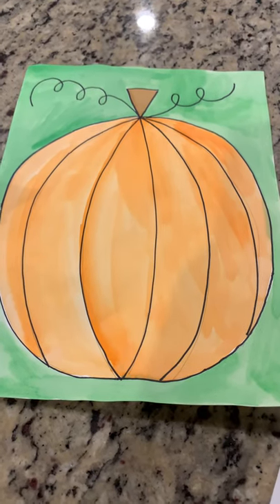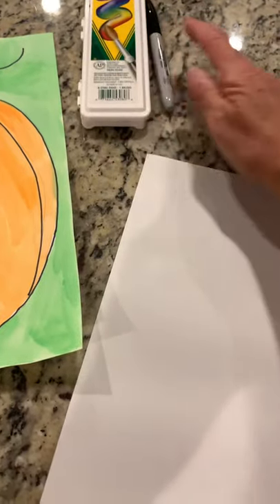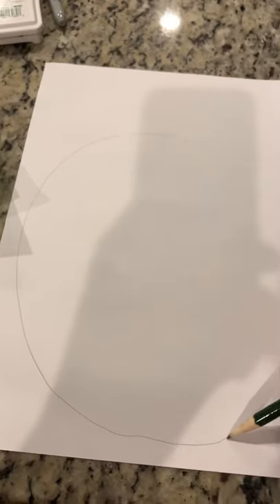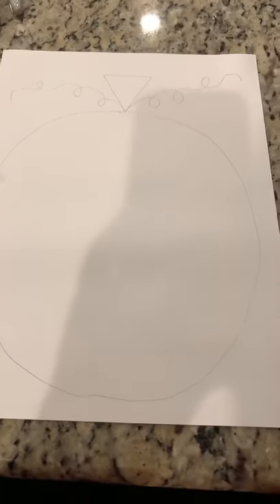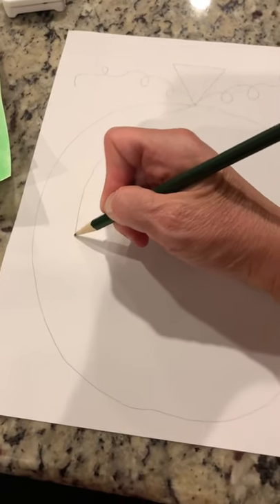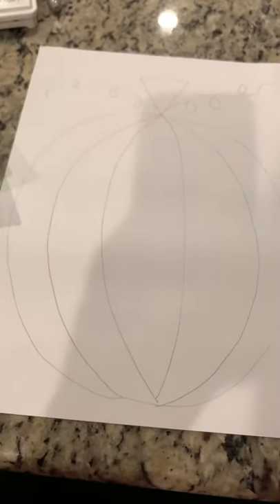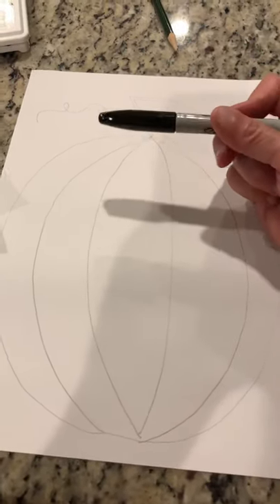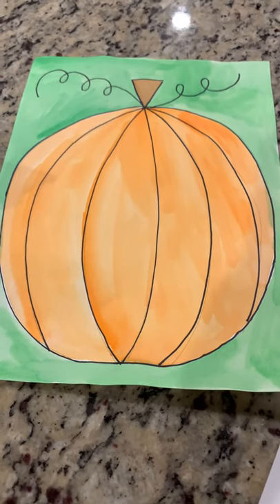PreK Directed Draw: Pumpkin